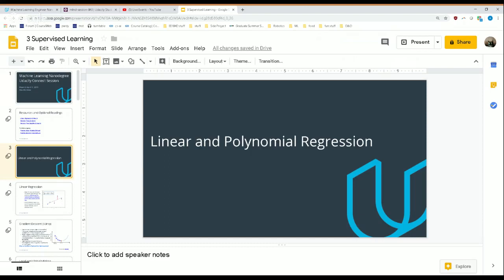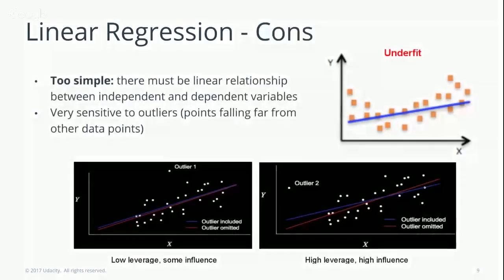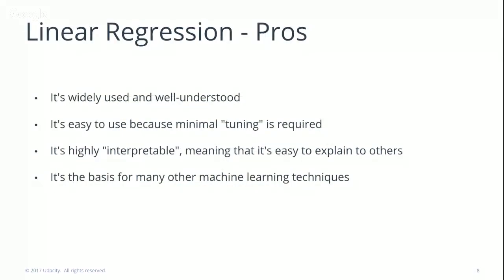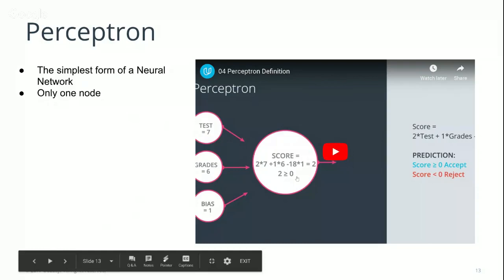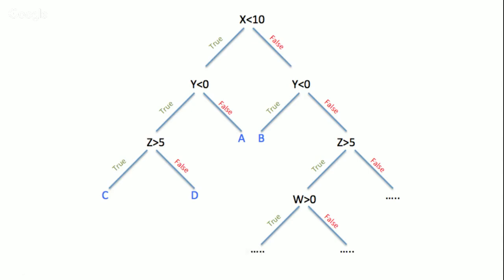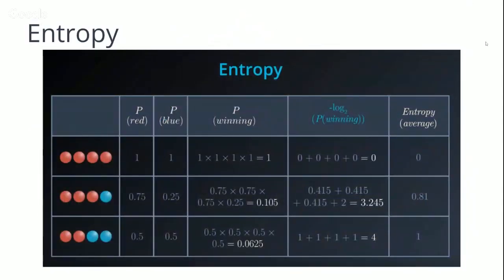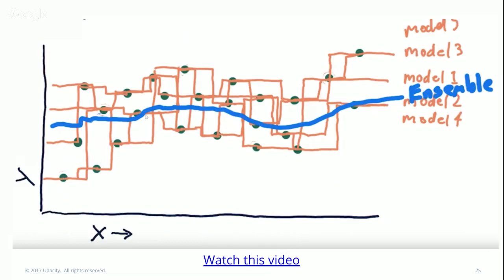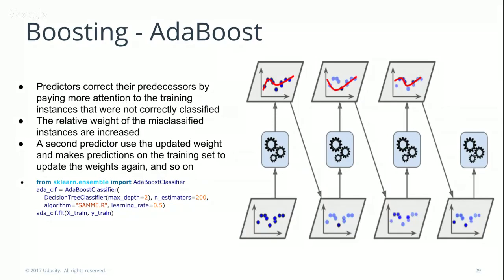MLND-3: Supervised Learning